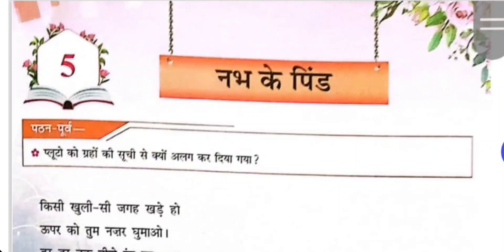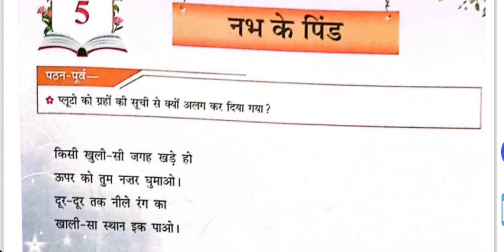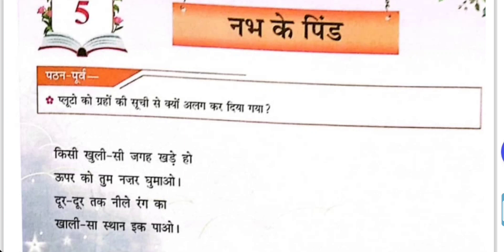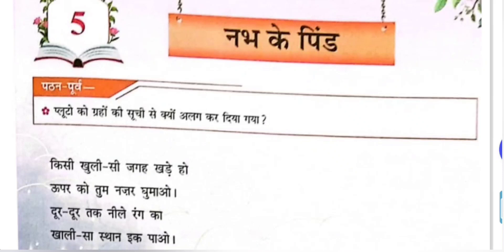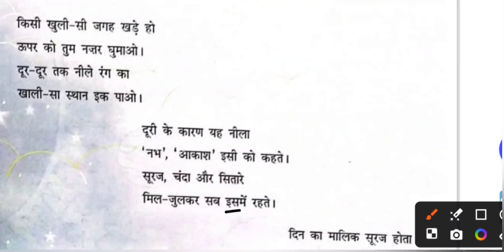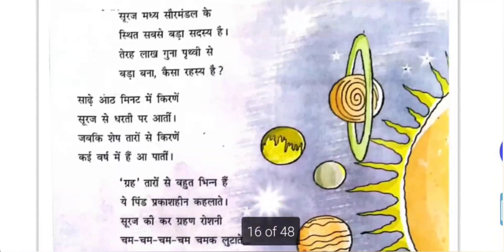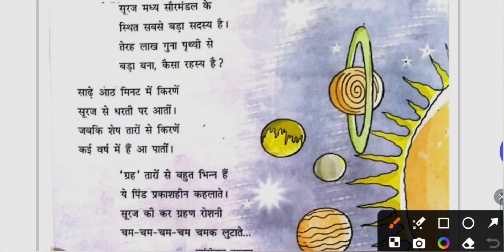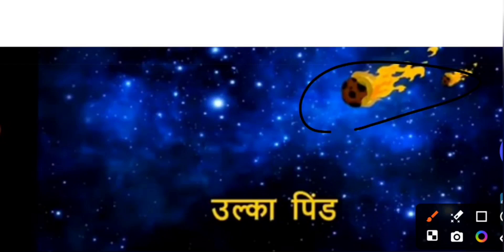Class 8 - Madubhan Saral l LN 5l नभ के पिंड । Explanation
Class 8 - Madubhan Saral  l LN 5 l नभ के पिंड । Explanation